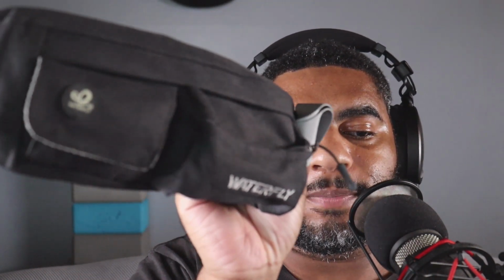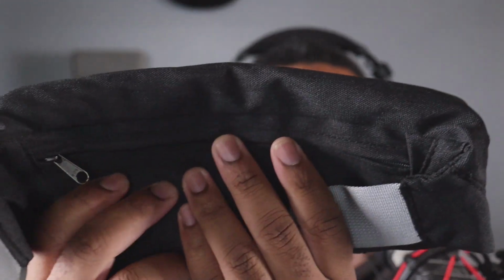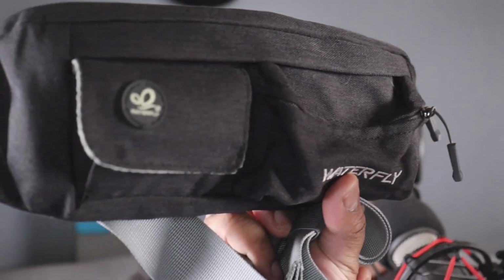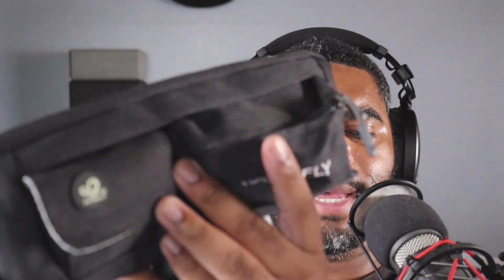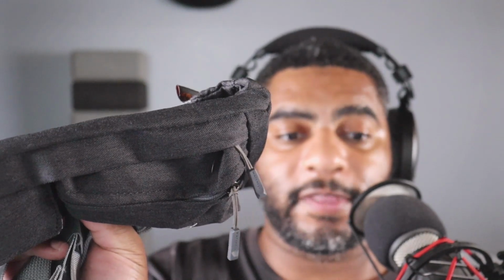WATERFLY Fanny Pack Review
🔥🔥🔥 Fastest Ways to Make HQ Videos - Take your video-making skills to the next level with my comprehensive video course!

🎓 Advanced Video Making Course - Elevate your video-making game with my advanced course.

📽️ Best A.I. to Make HQ Videos - Say goodbye to tedious video editing with our state-of-the-art AI program. Try it now

📝 Best A.I. for Long-Form Content - Let our AI program generate compelling, 1500-word articles in minutes. Try it now

🔎 Best A.I. for Specific Information - Stay up-to-date with our powerful AI program. Try it now

🔄 Best A.I. Content Spinner - Let our AI program spin your content for you! Try it now

- Join our exclusive community and get access to special perks.

✨ Unlock your potential today! Join our email list for expert insights, exclusive discounts, and first-hand news.